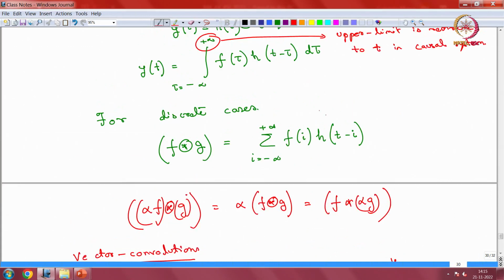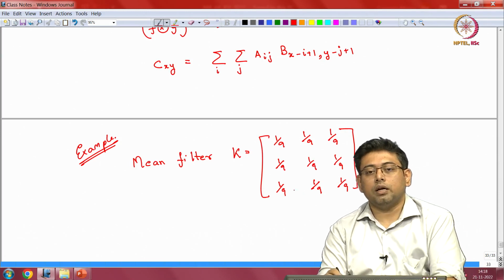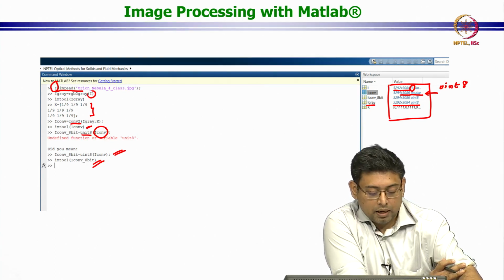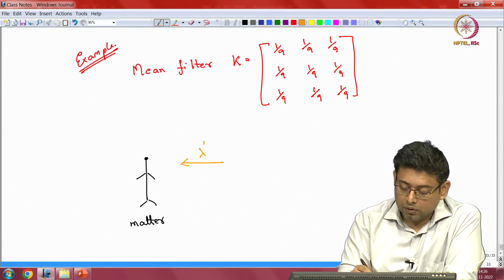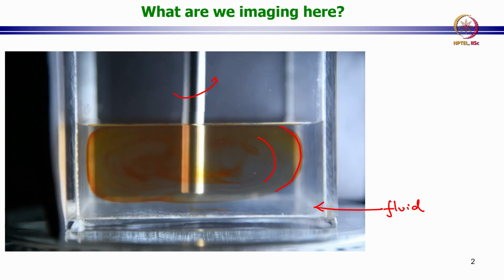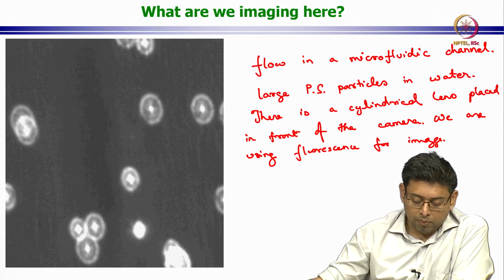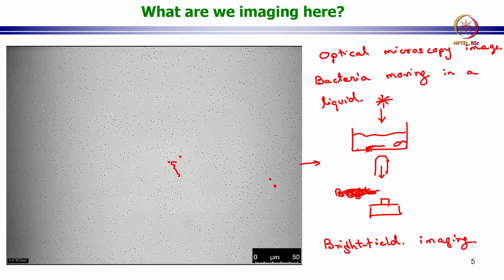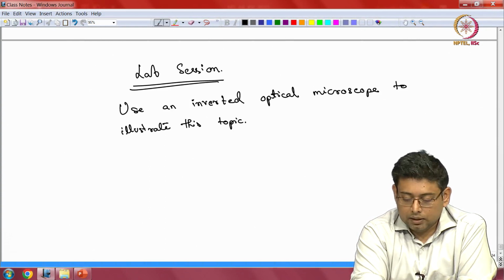Lec 08 Light Matter Interaction I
Flow visualization examples, Microscopy, Electromagnetic Spectrum